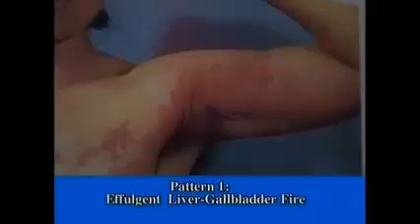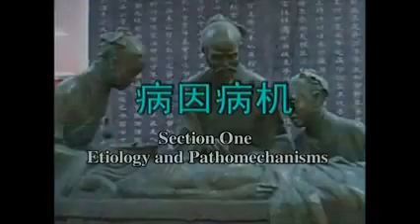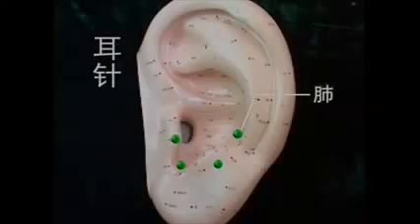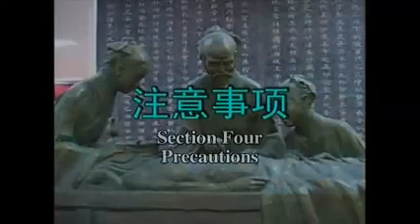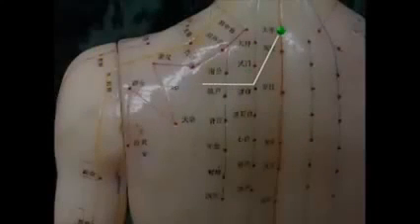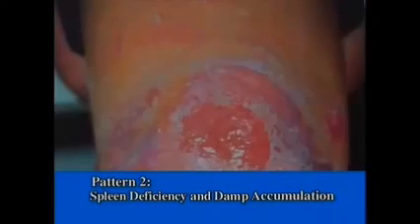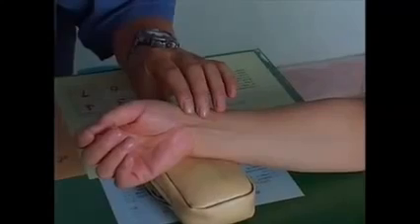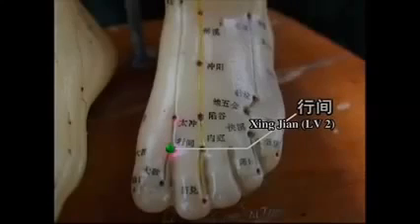Medicina Tradicional China Dermatologia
Los problemas de piel en medicina tradicional China. Claves de diagnóstico en dermatología. Diferenciación y tratamientos de farmacopea.

Carregue no botão CC para aceder às legendas (canto inferior direito do vídeo). Introdução à Dermatologia em Medicina Chinesa, uma perspetiva clínica com Mazin Al-Khafaji: o famoso.